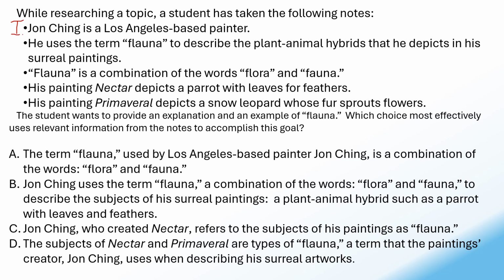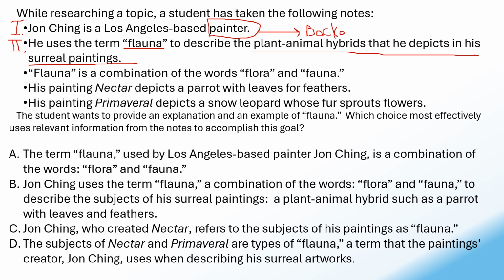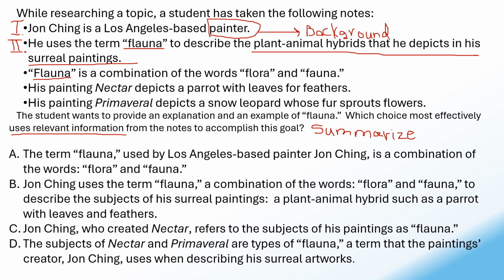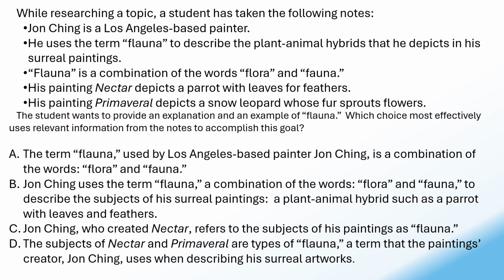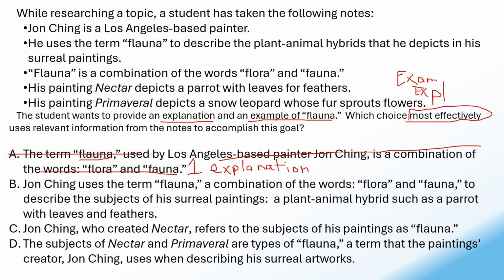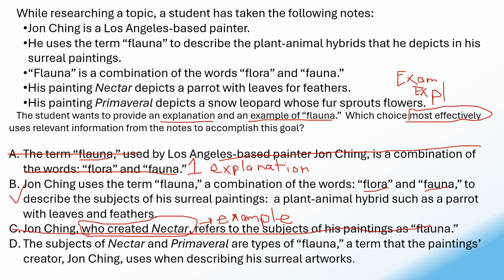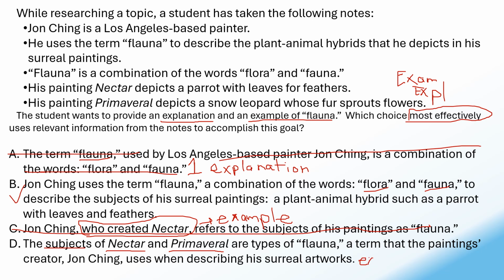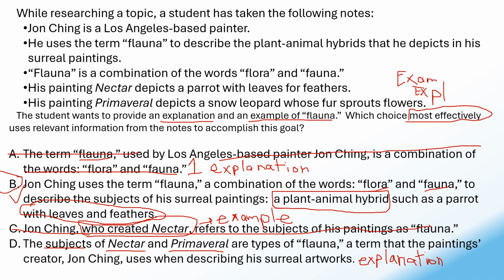Real SAT Question which determines the relevant details and explanations in one question.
Easy SAT Question from Real SAT.  One question from a real SAT is analyzed.  Which question has the best explanation and example.